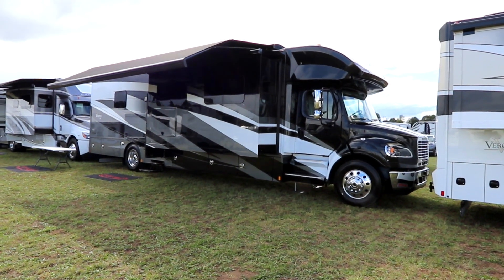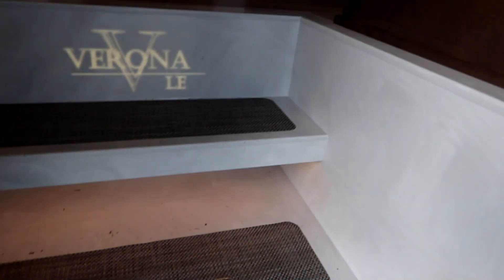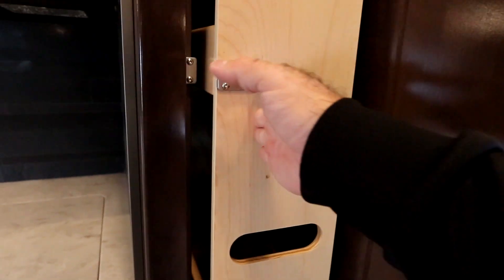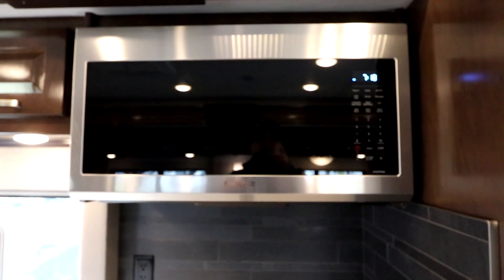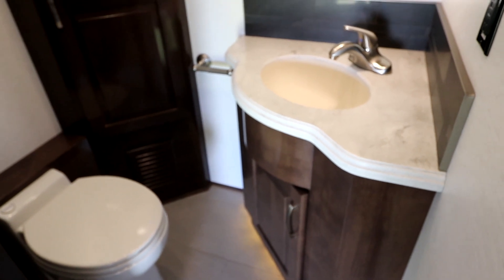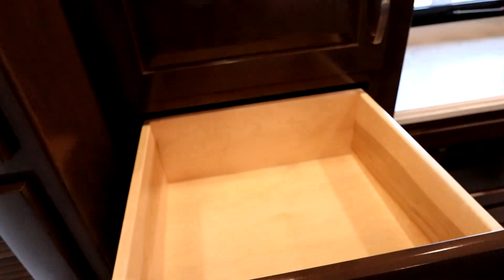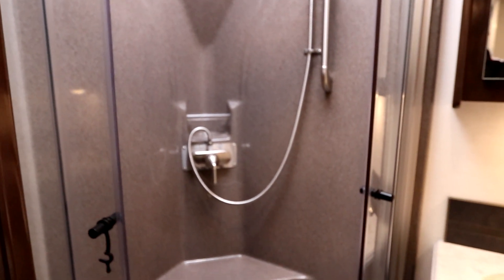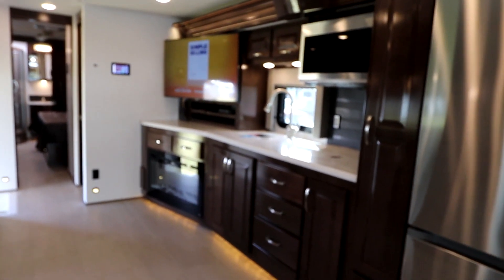2023 Renegade Verona LE 40LRB Super C Motorhome on Freightliner Chassis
The Renegade Verona LE is the king of the Super C motorhome. Built on a freightliner chassis powered by a Cummins Diesel and a full air ride chassis.
All the Luxury of a high end diesel in a Super C.  Renegade is part of the REV RV group makers of the American Coach motorhome.